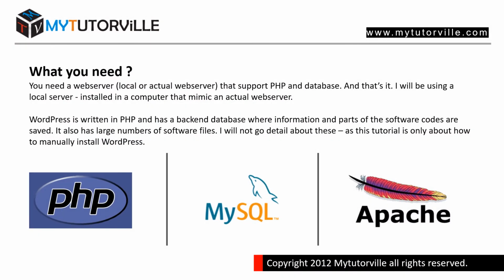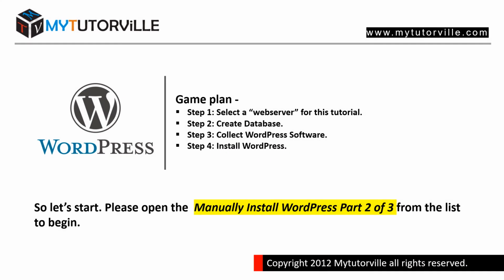How to Manually Install WordPress Part 1 of 3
In this tutorial - I will show you step by step how to manually install WordPress in a webserver OR server like environment. I will be using a local server - installed in a computer that mimic a webserver. This part 1 of 3.

Same procedure can be use – when installing WordPress in an actual webserver.

Why manually install WordPress, when most of  the web hosting company offer to install WordPress as a part of their service package ?
Answer is easy – it will enhance your knowledge about WordPress. Which you can use for your work or personal project.